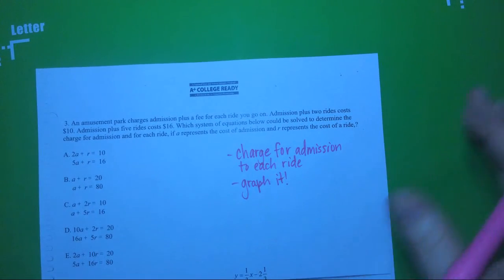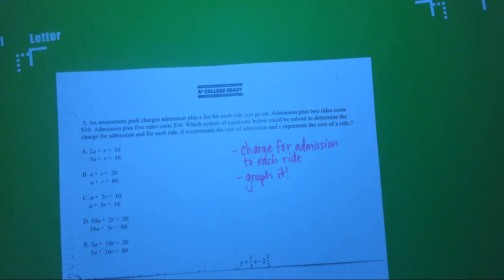3 Linear Functions LTF Presentations